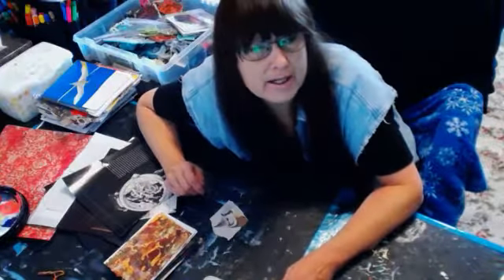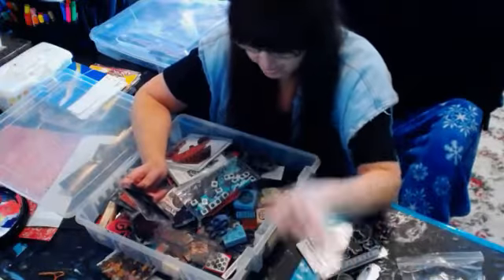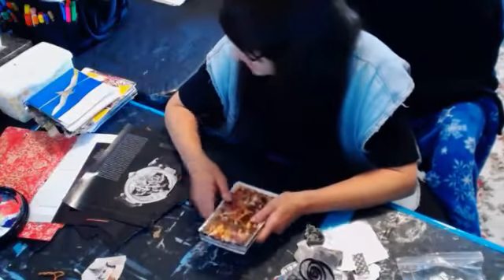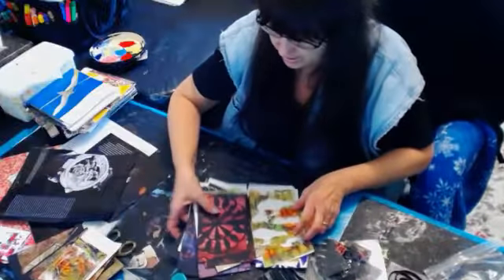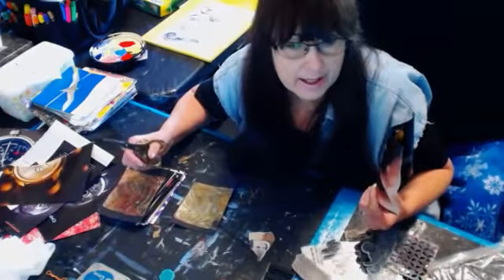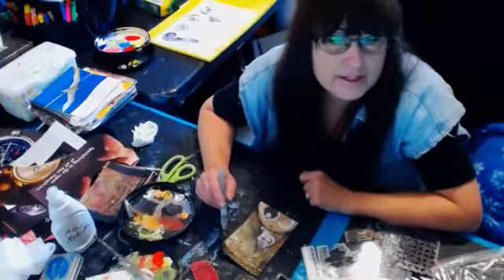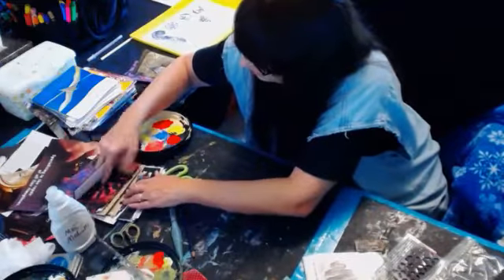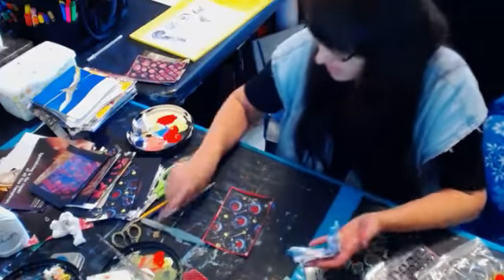Art Card Ideas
Using the Gelli Plated cards to spark ideas